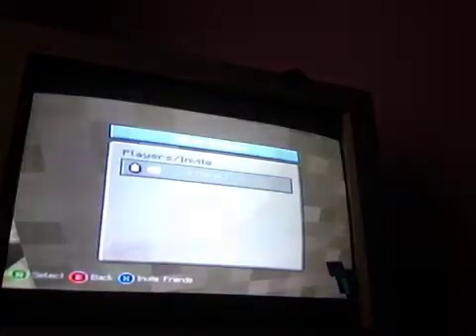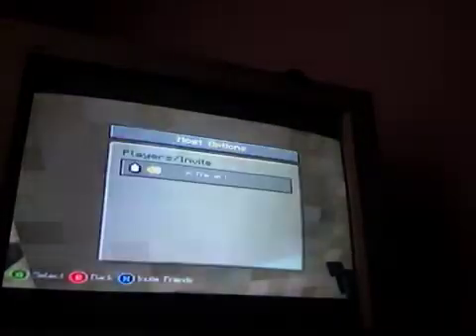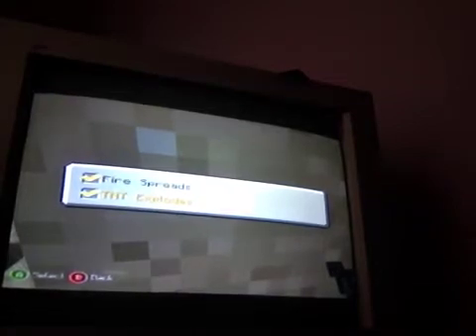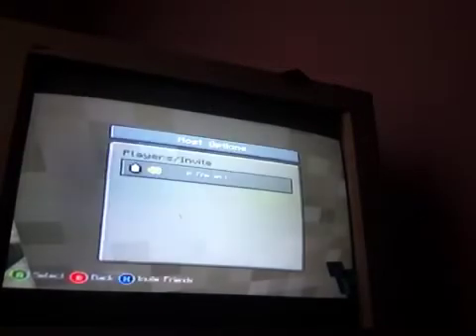Part 2/minecraft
My fun game I'm starting to make videos about games if you got an Xbox 360 then you can look my gamer tag name look in comments